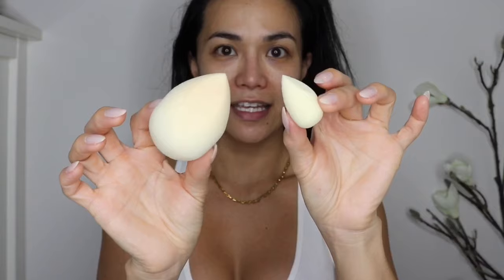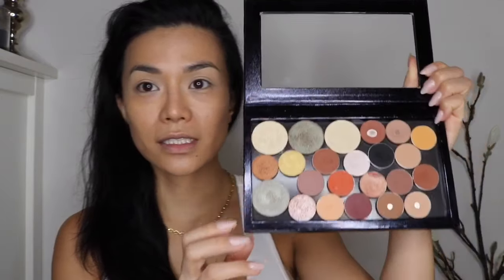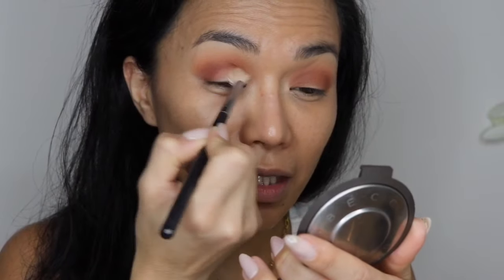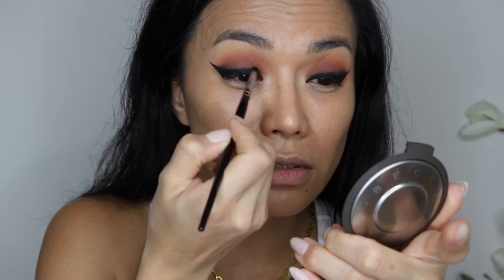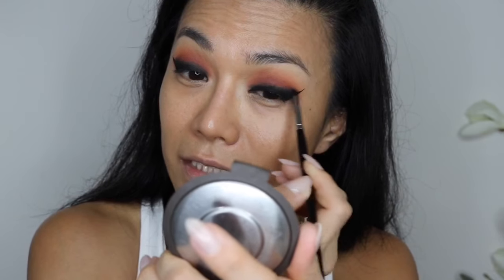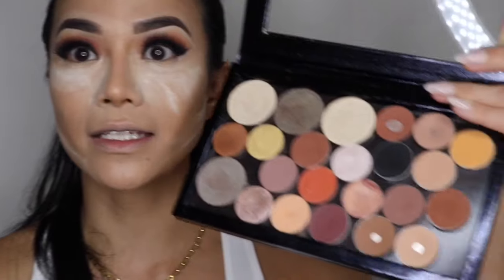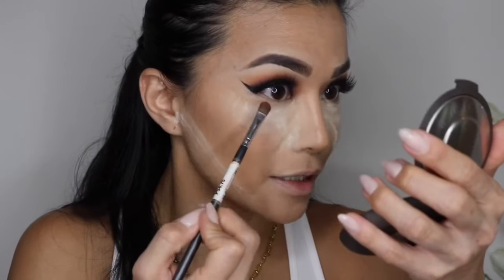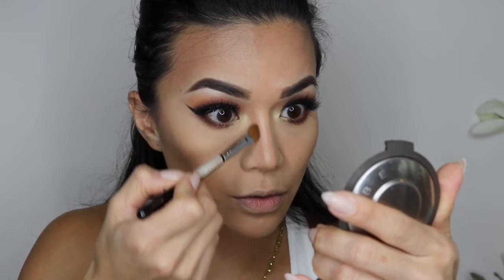Bombshell Look Tutorial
Welcome back you guys! Sorry it took so long for me to get another video going. But I've just been so busy with work and other stuff. Anyway! Yes! I'm so happy to present you this bombshell look. You will see all the make up details below.

For more info about me and my love for flying and make up, go on to;

Make up Details:

Anastasia Beverly Hills Orange Soda, Sienna
Make up Geek Cosmetics Corrupt
Inglot #77
Inglot Duraline oil drops
Artisan Beauty Blender & Naturactor Make up Base - All from Pro Make Up Boutique
Japonesque Luminous Foundation in #7
Eylure Vegas Nay collection in Grand Glamour
Huda Beauty Cosmetics Liquid Matte in Bombshell and Gossip Gurl
Morphe Brushes Contour Palette in 9C
Laura Mercier Luminous Foundation in Translucent